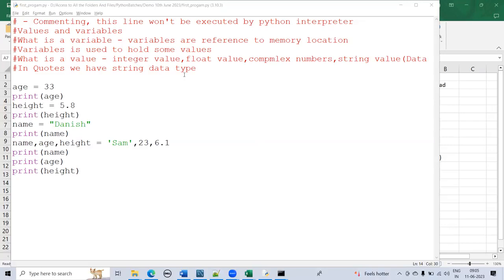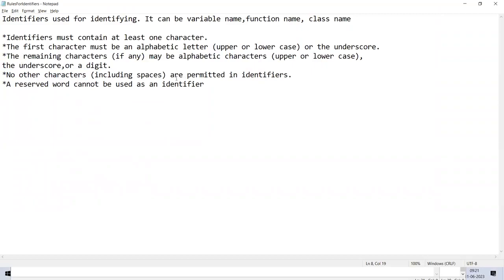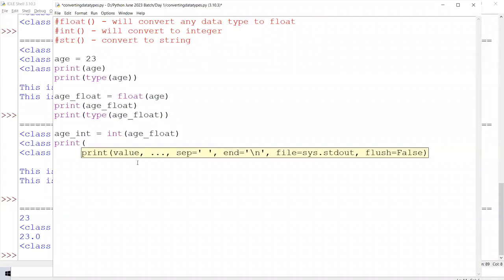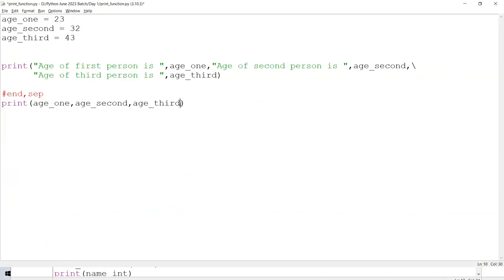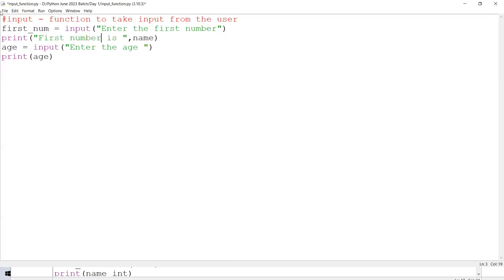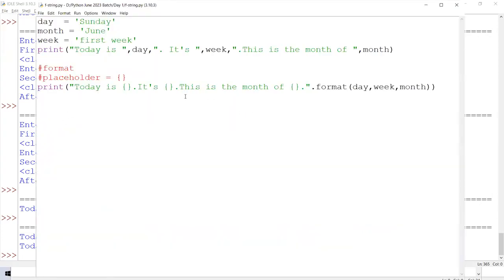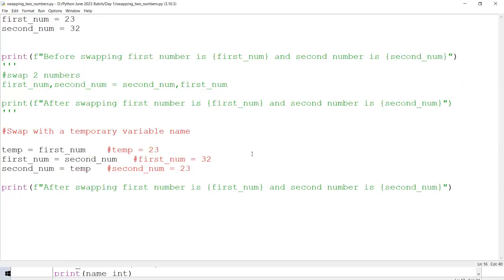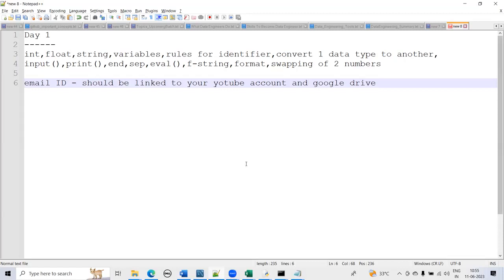Day1 DataTypes Print Input